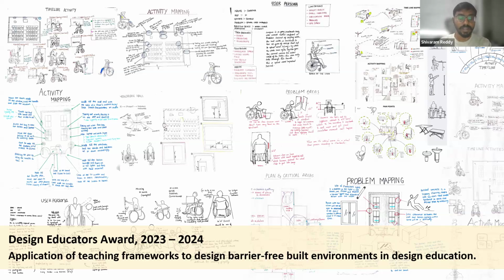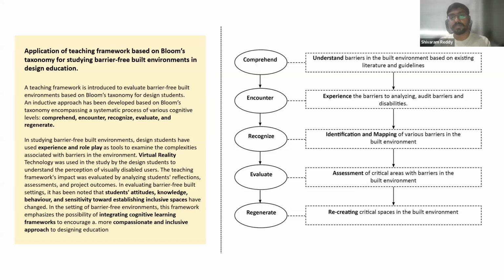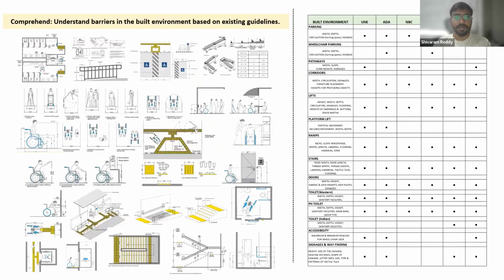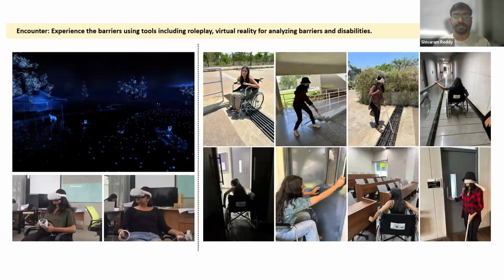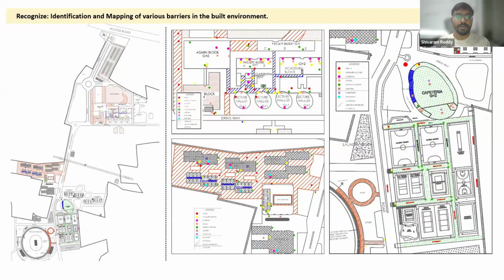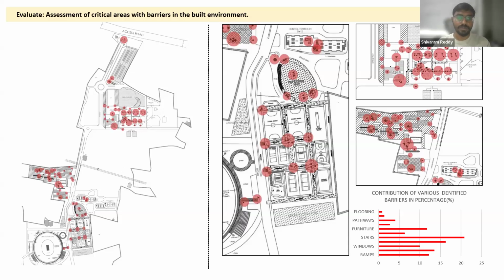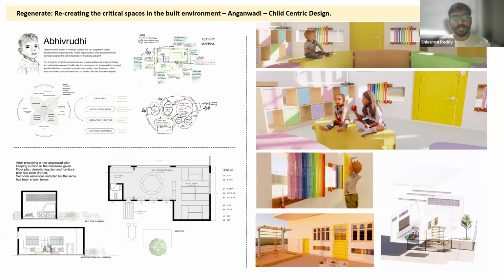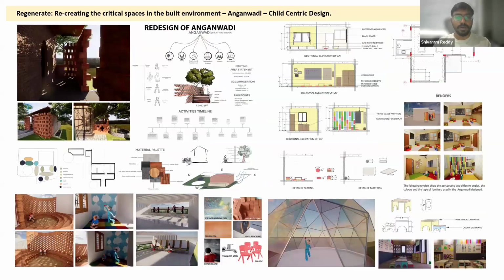Prof. D. Shivaram Reddy, Woxsen School of Architecture And Planning, Hyderabad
Explore the innovative teaching framework used at Woxsen School of Architecture And Planning, Hyderabad, for designing barrier-free built environments. In this presentation, Assistant Professor Shivaram D Reddy walks us through a five-step model inspired by Benjamin Bloom, focusing on creating empathy and understanding in students. Discover practical applications through real-time experiences, including role play, virtual reality, and student projects in rural Anganwadis and more.